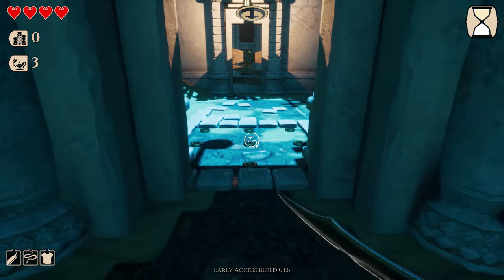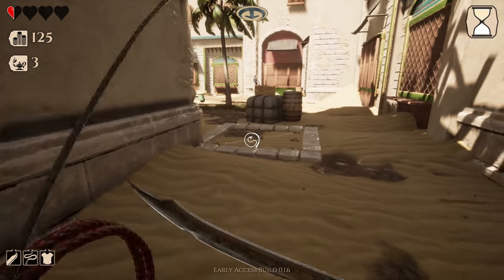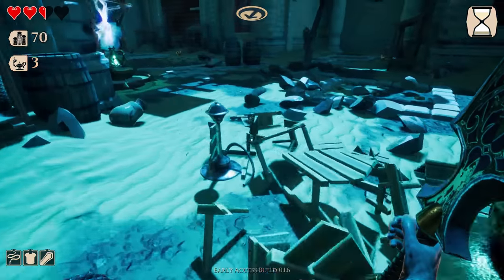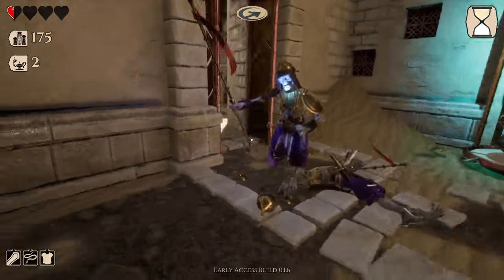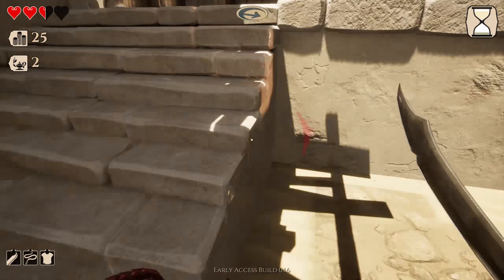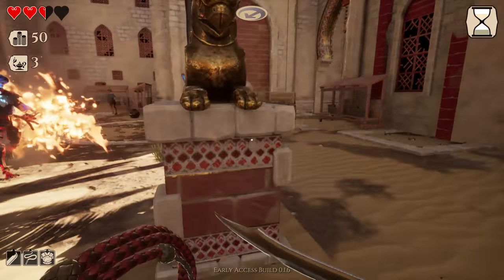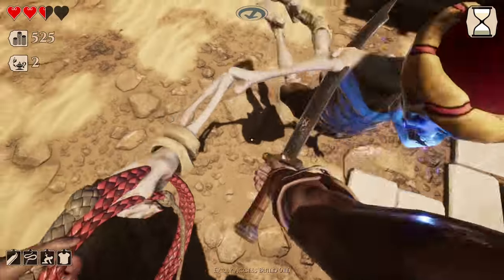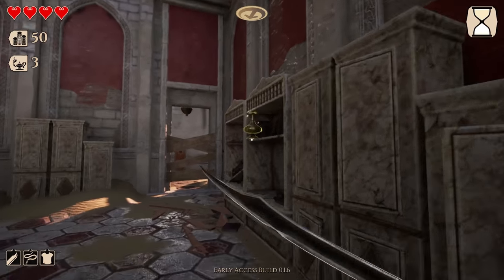City Of Brass - I SUCK AT GAMES ★ Early Access First-Person Roguelike, First Impression